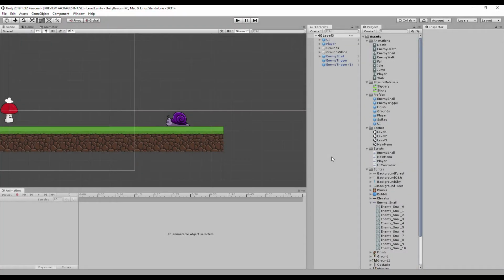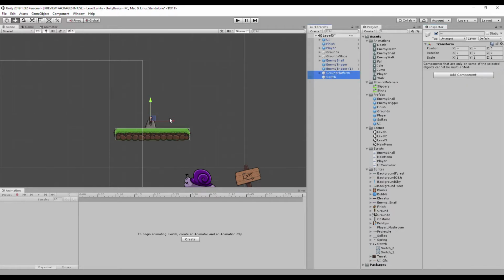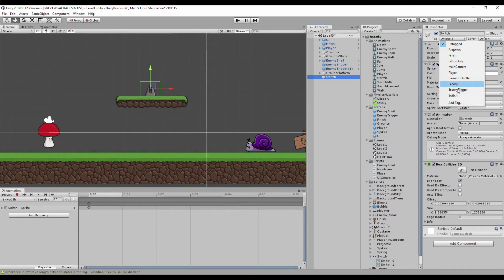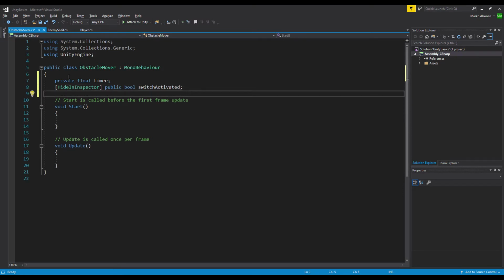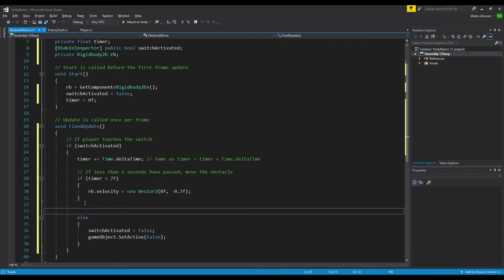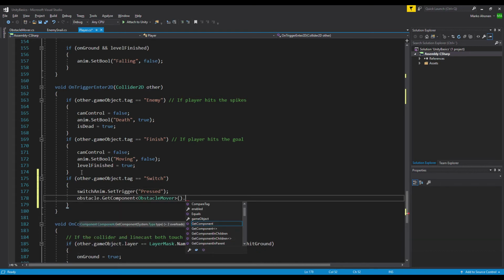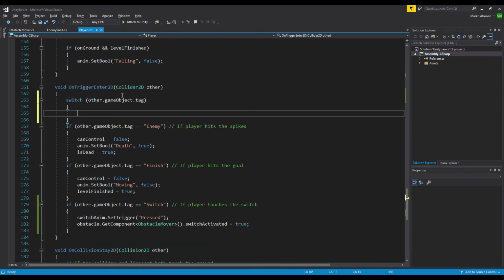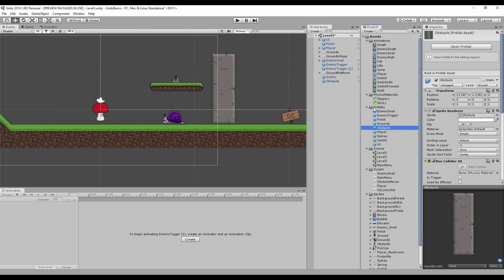Unity Basics 2 Episode 4 - Obstacle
In this episode we will create a movable obstacle and get ourselves familiar with Switch statement